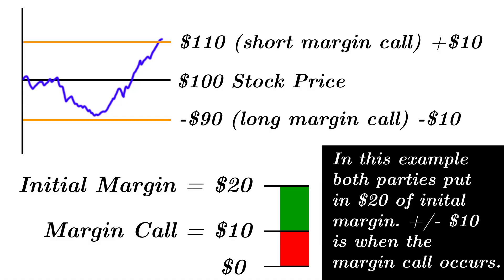Margin Call Movie Explained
A subscriber asked if I would explain the movie, "Margin Call." As a disclaimer, I have not seen the movie however Wikipedia has a summary which I used.

The two main concepts covered in this video are Margin and Leverage. Both concepts contribute to the reason on why the investment bank in the movie is trying to unwind (sell) their derivative products. The firm is holding MBS (mortgage backed securities) which are derivative products. An MBS is where a bank lends money to a person to buy a house. Then the bank pools a bunch of these mortgages together (creating the MBS) and sells them to investors. Once the mortgages are pooled and sold the bank holds no assets and has no risk however they make a profit from pooling (packaging) these mortgages.

In 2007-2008 the financial crisis (and movie plot) had mortgages defaulting (failing) in waves. For anyone holding an MBS, they lost a lot of money as the people who bought the house could no longer make payments to them for the house. If the MBS was owned with no leverage the most you could lose would be the value of the mortgages in the MBS pool. However if you leveraged the MBS investment, then you can lose more than you own and even small losses would be magnified.